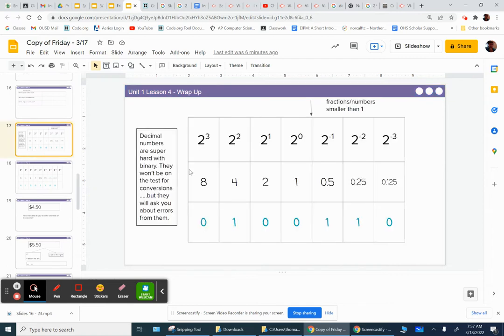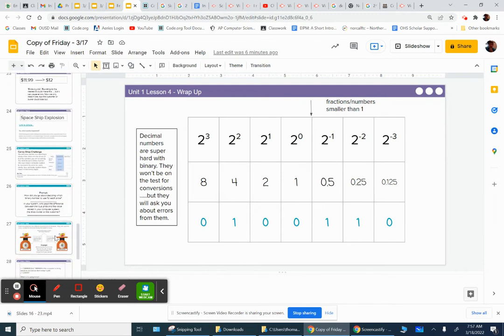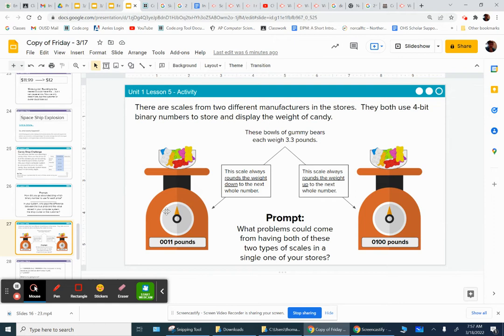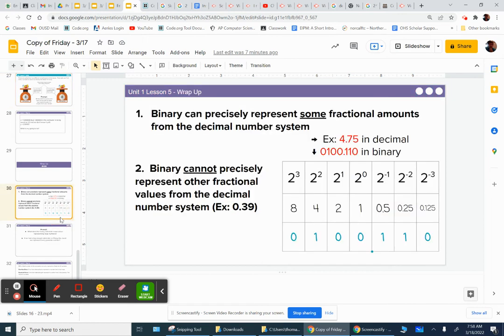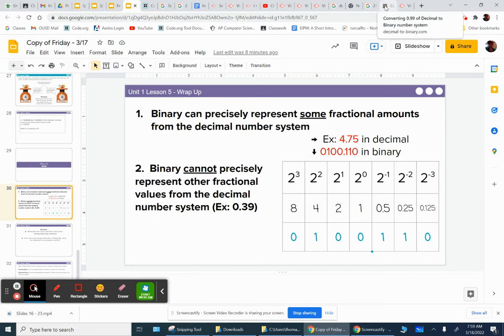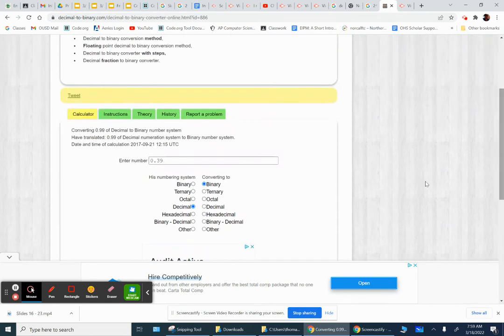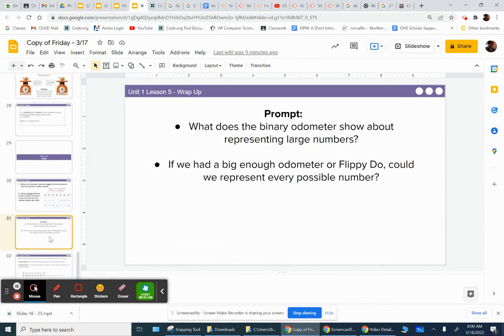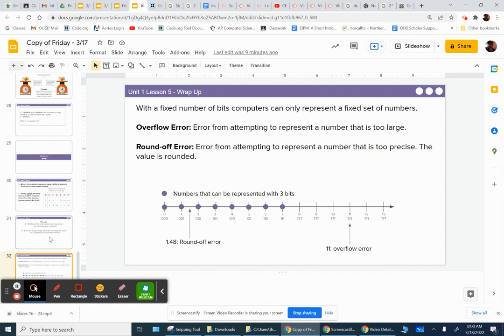Slides 27 End